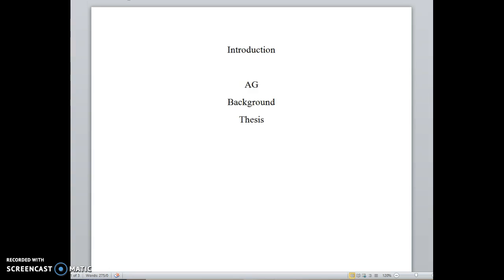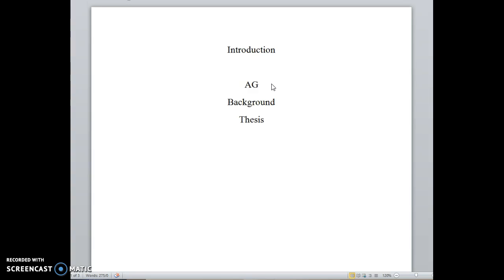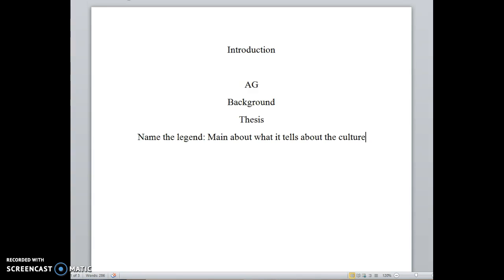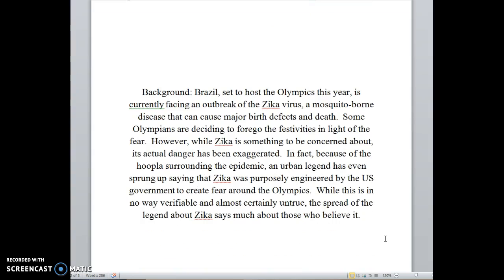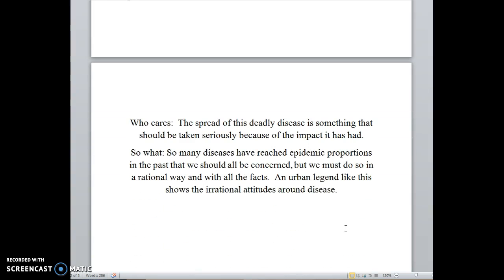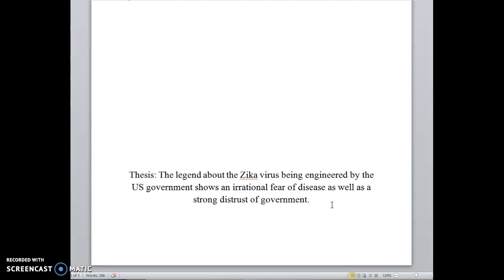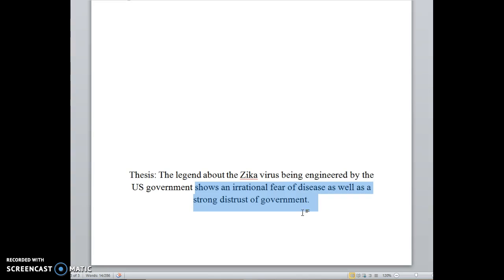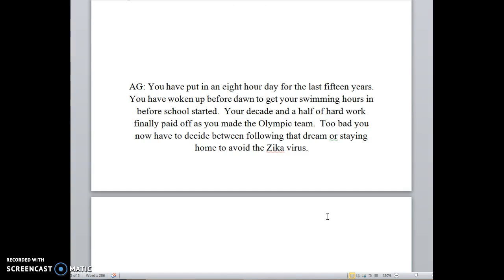Urban Legend Essay Introduction